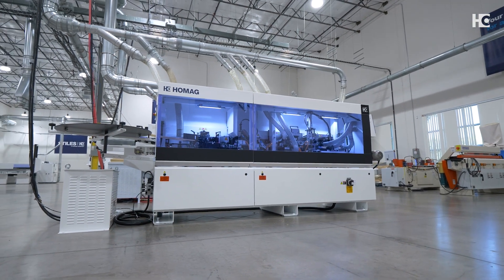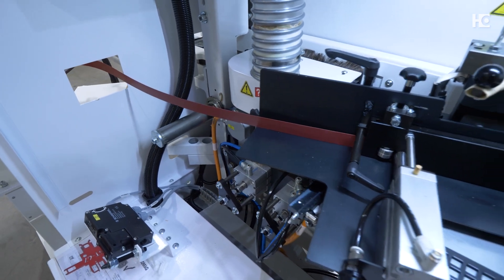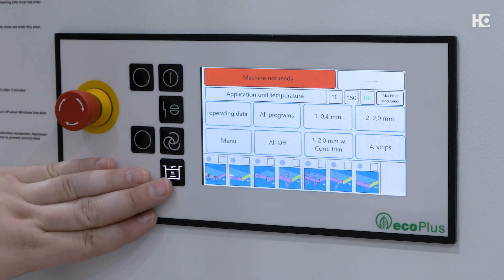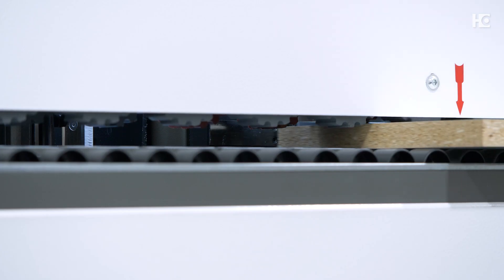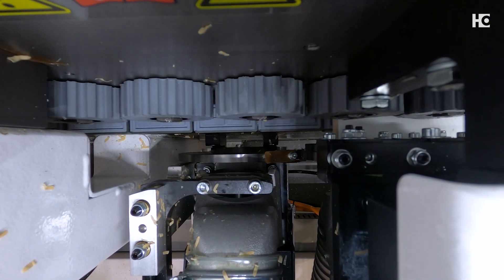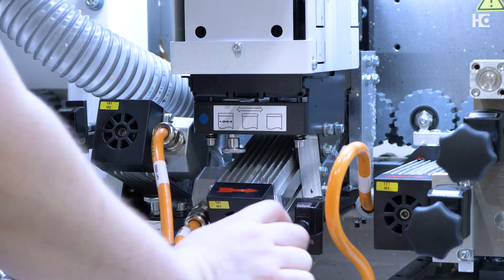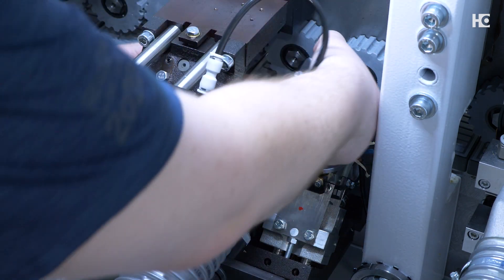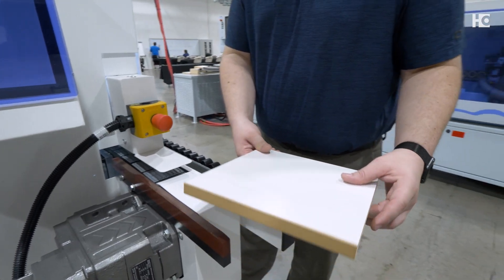HOMAG EDGETEQ S-200 | The perfect entry-level machine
Short and compact in design, but full of possibilities, these machines will find a place even in the smallest workshop. Your entry-level solution for corner rounding works energy-saving and environmentally friendly.

👉Highlights
- - Built for excellent edge quality
- - Zero-joint technology with HOMAG airTec
- - Intuitive operation with easyTouch control
- - High flexibility in assembly